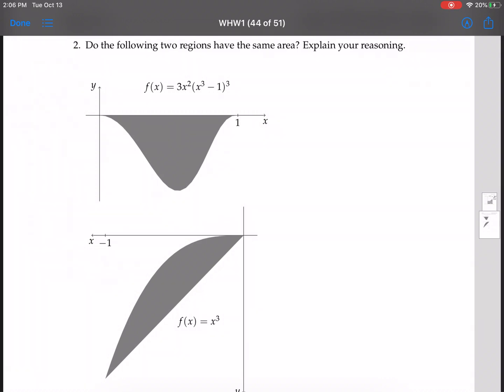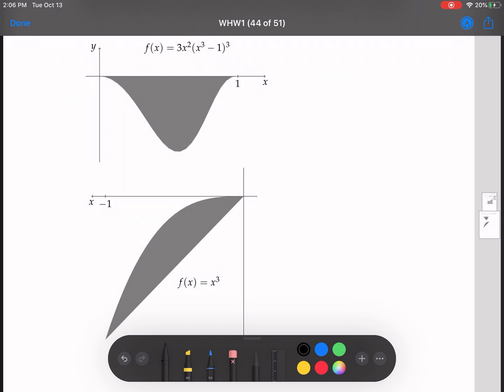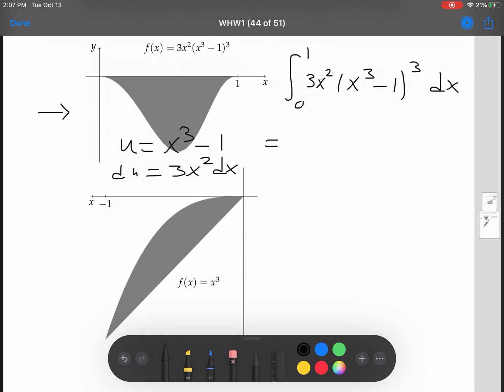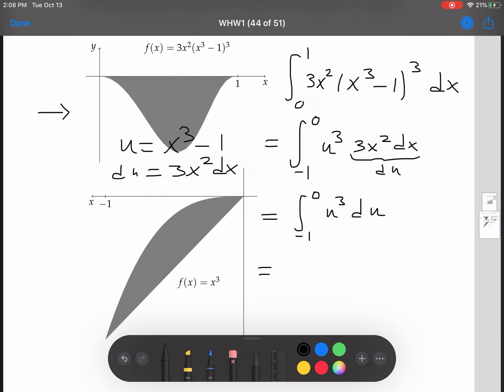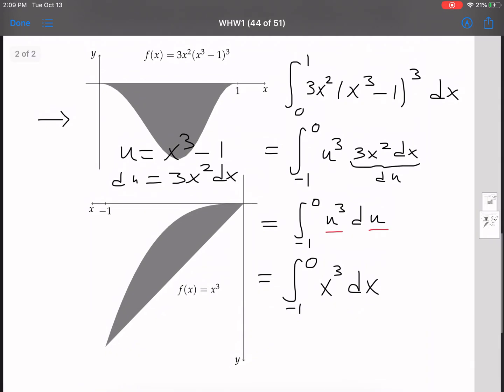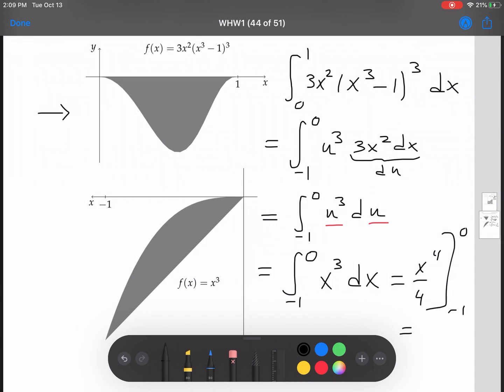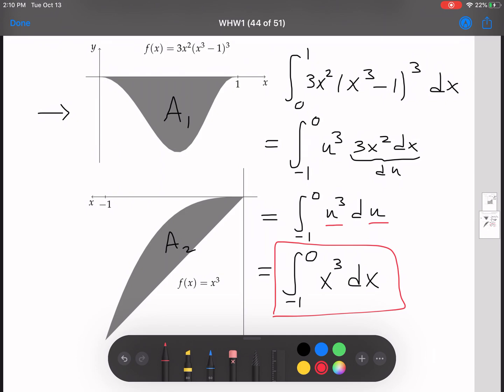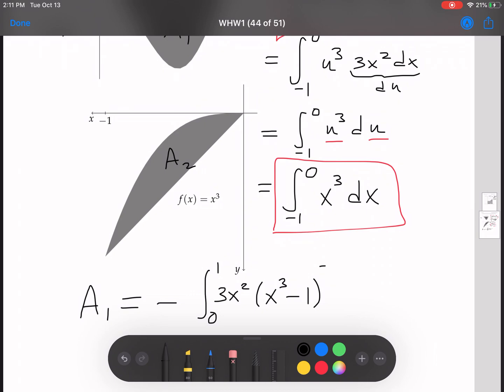Written HW 1 Problem 2